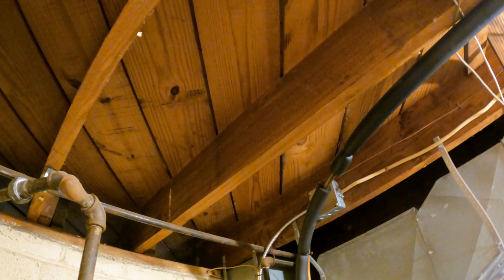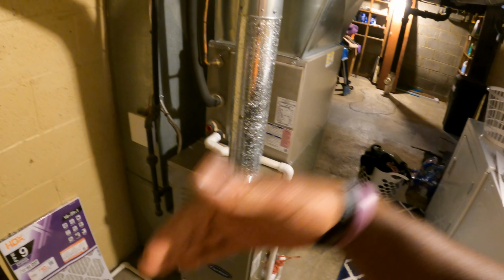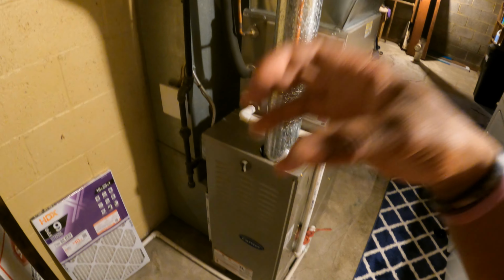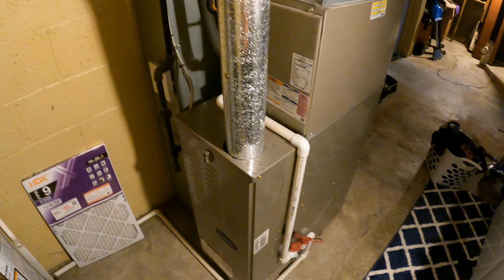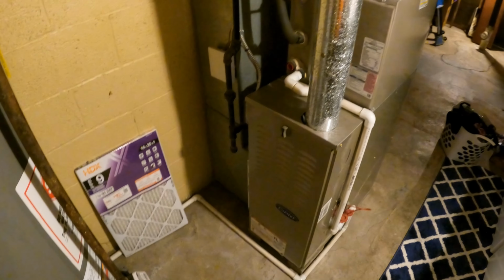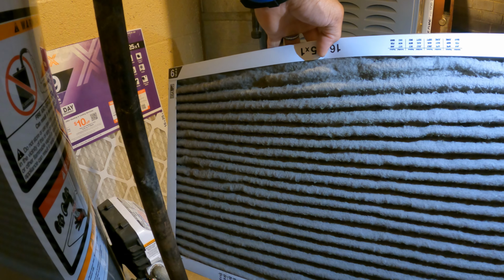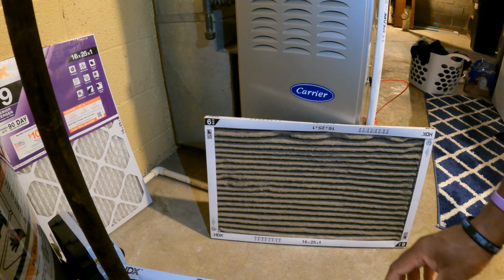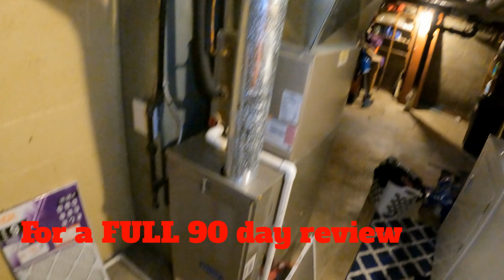90 Day furnace filter review HDX FPR 9